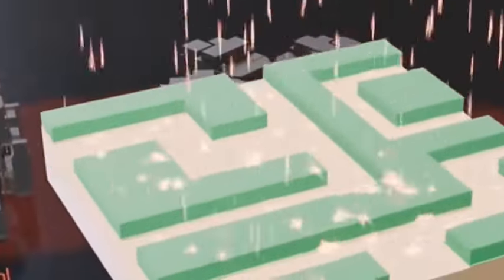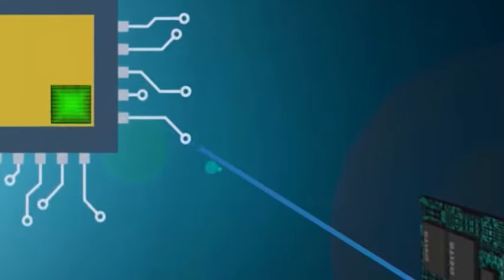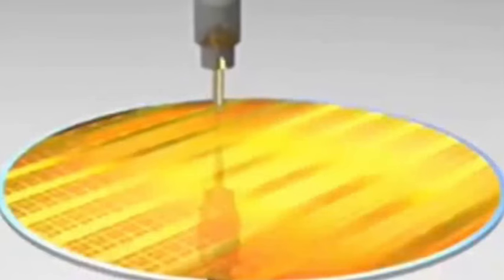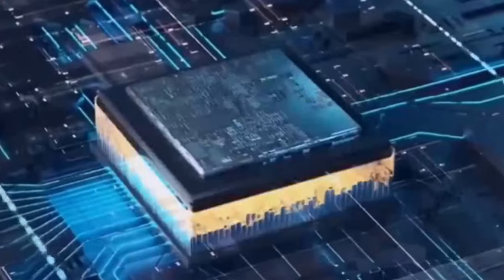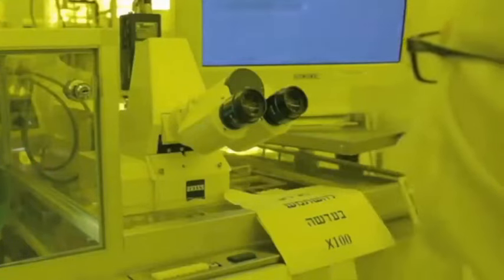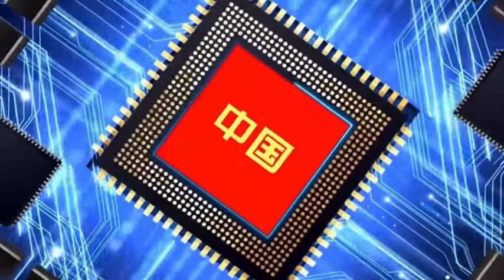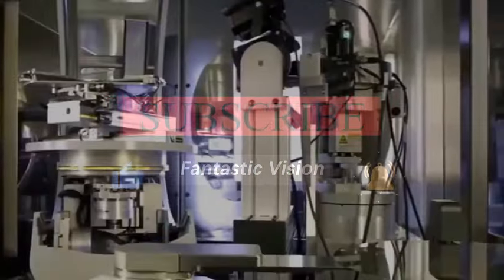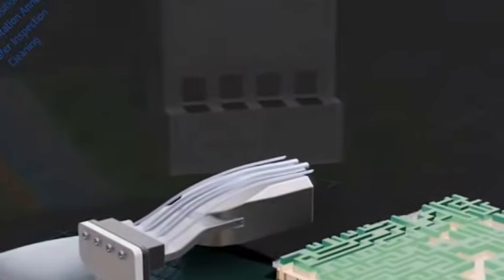China's Fudan University directly creates 8nm process flash memory chips without ASML‘s EUV.